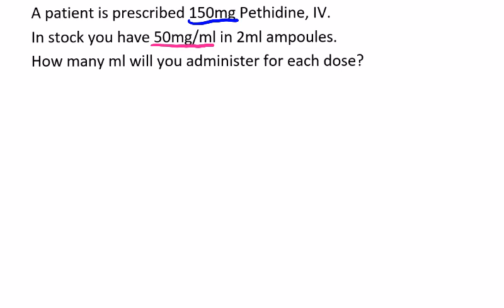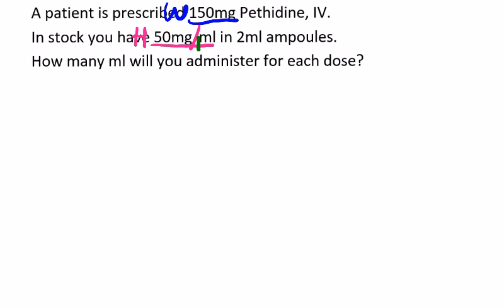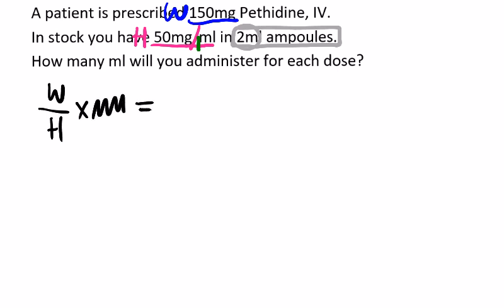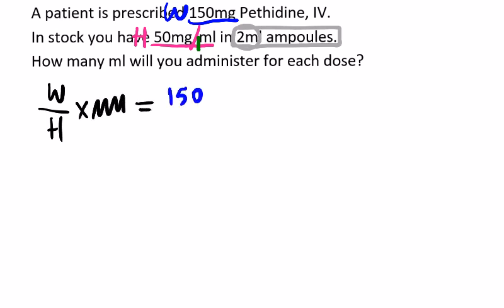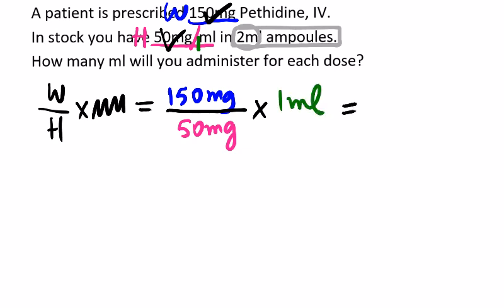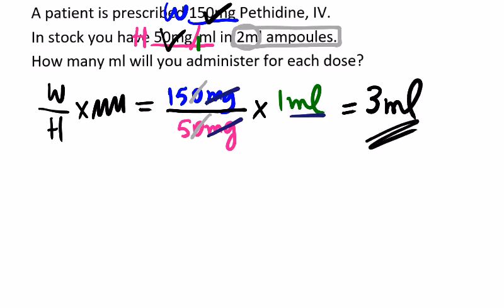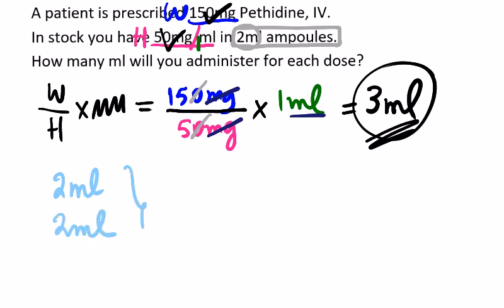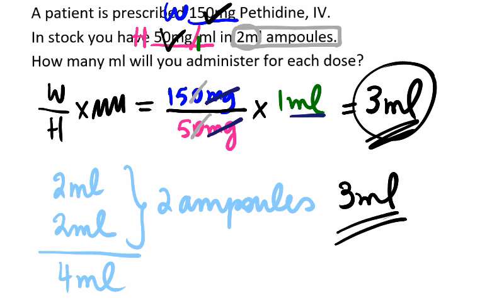Ampoule Calculation Formula